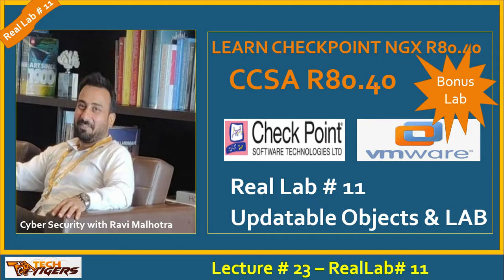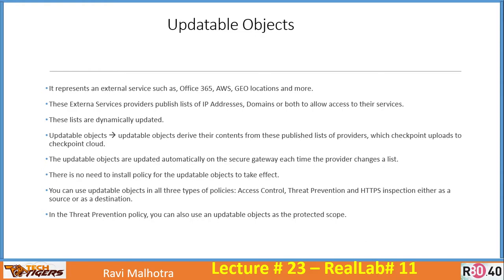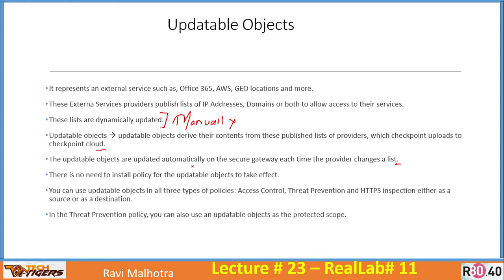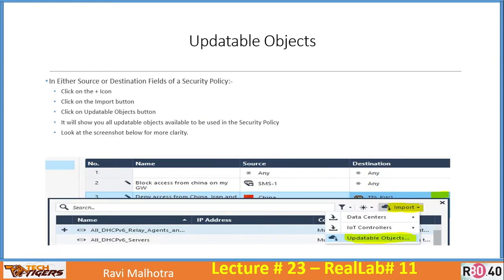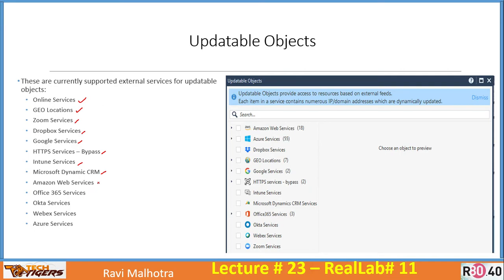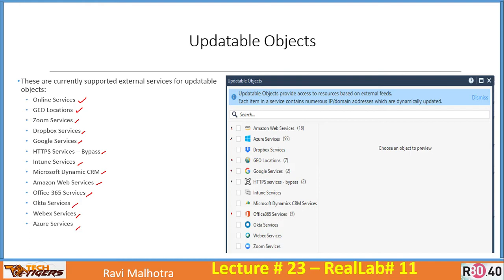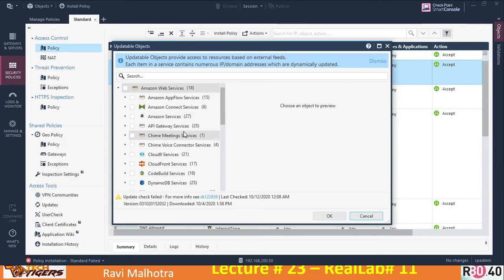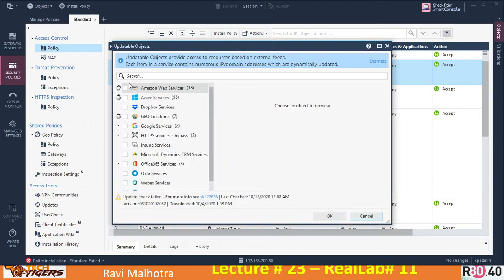CCSA Video#23 RealLab#11-Checkpoint NGX R80.40-RaviMalhotra- Understanding & Labs -Updatable Objects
-Updatable Objects-

It represents an external service such as, Office 365, AWS, GEO locations and more.
These Externa Services providers publish lists of IP Addresses, Domains or both to allow access to their services.
These lists are dynamically updated.
Updatable objects  updatable objects derive their contents from these published lists of providers, which checkpoint uploads to checkpoint cloud.
The updatable objects are updated automatically on the secure gateway each time the provider changes a list.
There is no need to install policy for the updatable objects to take effect.
You can use updatable objects in all three types of policies: Access Control, Threat Prevention and HTTPS inspection either as a source or as a destination.
In the Threat Prevention policy, you can also use an updatable objects as the protected scope.

--How to view updatable objects--

In Either Source or Destination Fields of a Security Policy:-
Click on the + Icon
Click on the Import button
Click on Updatable Objects button
It will show you all updatable objects available to be used in the Security Policy
Look at the screenshot below for more clarity.

---All Services under updatable objects---
These are currently supported external services for updatable objects:
Online Services
GEO Locations
Zoom Services
Dropbox Services
Google Services
HTTPS Services – Bypass
Intune Services
Microsoft Dynamic CRM
Amazon Web Services
Office 365 Services
Okta Services
Webex Services
Azure Services

Lab Scenario – Allow access from China, Iran, Iraq to GW

Pre-requisites for this Lab:-
1. outbound internet should be allowed for internal LAN.
2. HIDE NAT should be configured
Scenario – Allow all traffic from countries :China, Iran, and Iraq” to the Gateway Object for all services.
Create a New Rule in the Security policy.
In the source filed click on + Icon, & Click on the Import button
Click on updatable objects
Expand Geolocation, expand Asia,  & Select China, Iran, and Iraq, click OK.
On the Destination Field, select the Gateway Object
On the Services field, select Any, On the Action field, select Allow, On the Track field, select Log.
Install the policy

Lab Scenario – Allow Access to all Online Services for internal zone
Scenario – Allow Access to all Online Services for internal zone
In the source filed select, internal Zone
In the destination field, click on + Icon, click on updatable objects
Select all options shown below, OK.
Install the policy